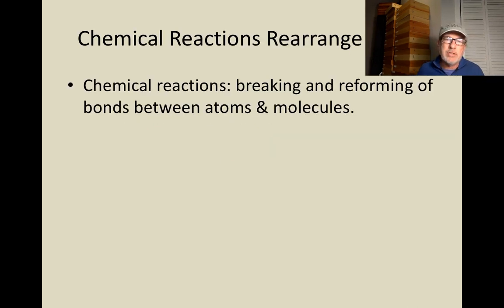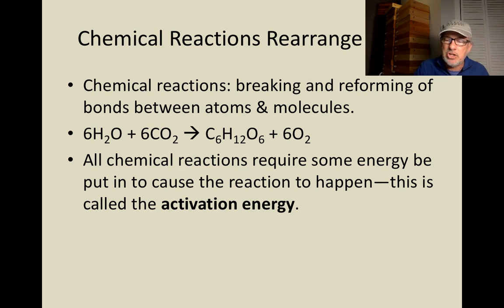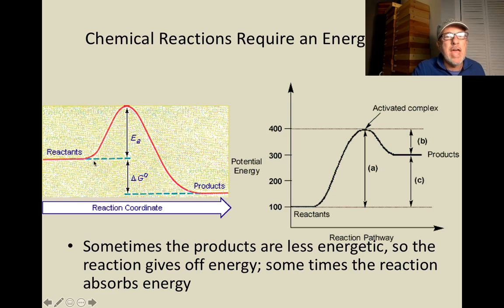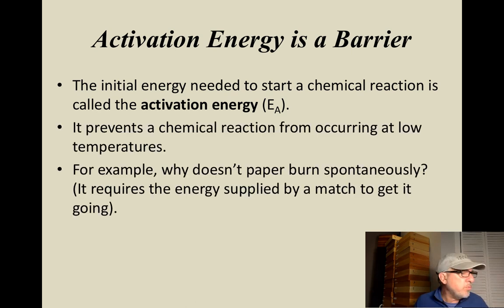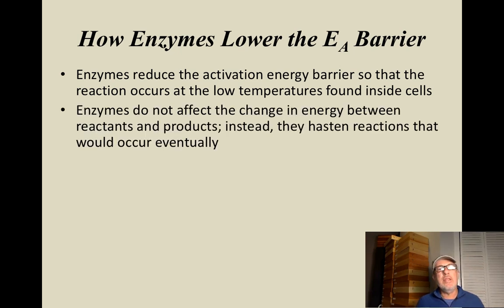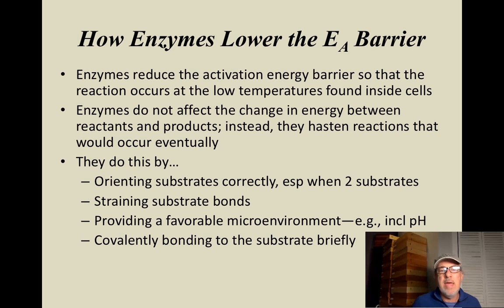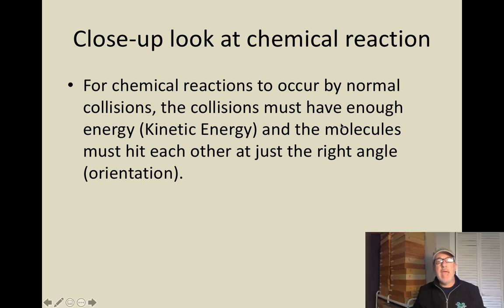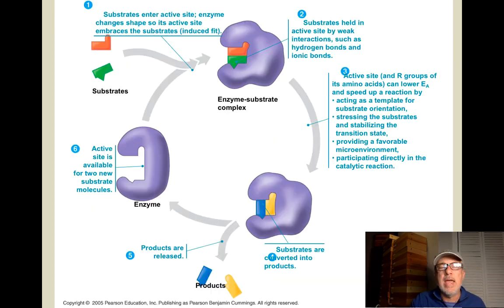Activation Energy & Enzymes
In this video I discuss how enzymes lower the activation energy for chemical reactions.  By doing so, enzymes increase the rate of a chemical reaction that would occur spontaneously in the ambient conditions of the cell, but at a very, very slow rate. That's know as "Enzyme Magic."